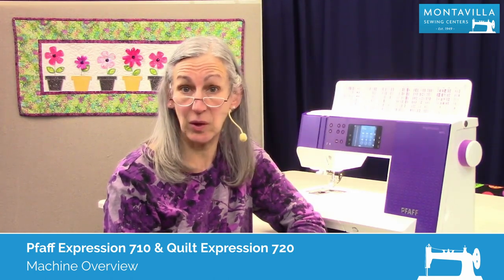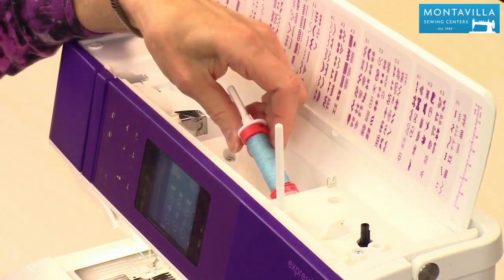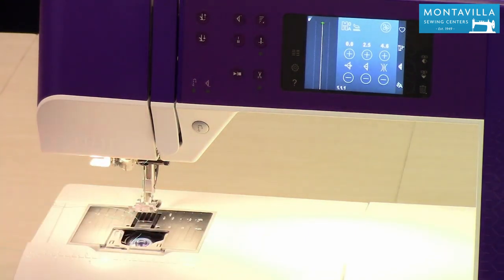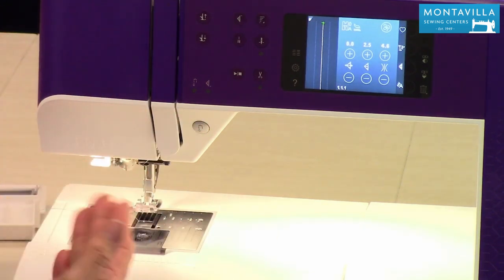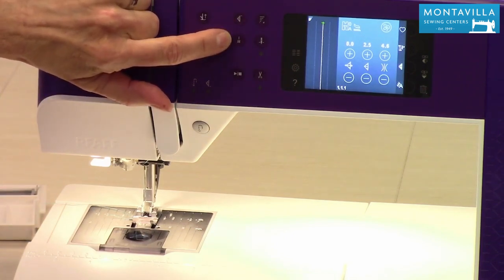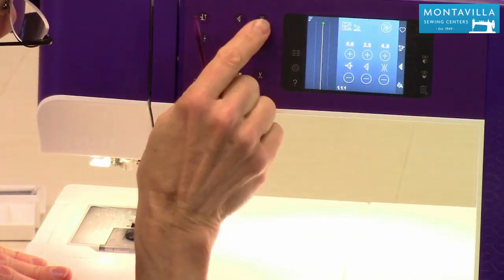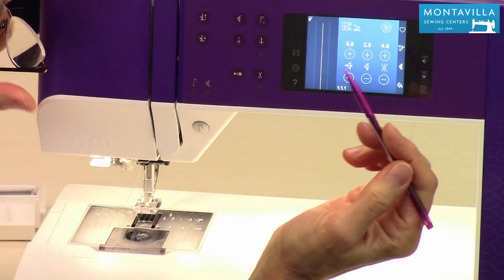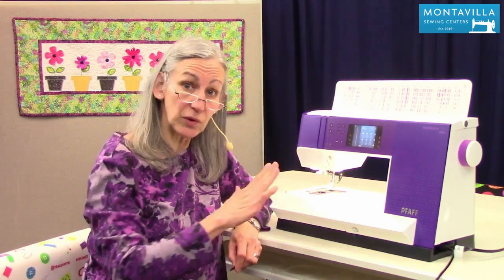Pfaff Expression 710 & 720 Lesson - Machine Overview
Overview of the Pfaff Expression 710 & Quilt Expression 720 sewing & quilting machine.  The information in this video can be applied to these other Pfaff machine models, because of how similar the machines are:

Pfaff Creative 3.0
Pfaff Performance 5.0 & 5.2